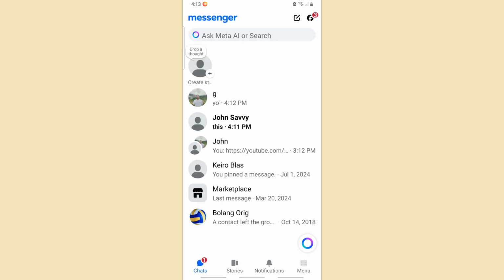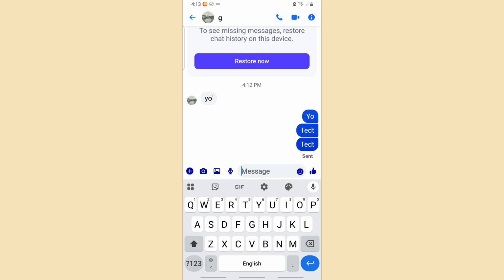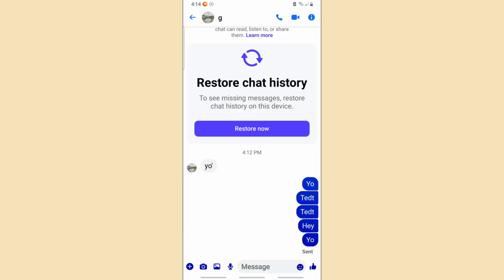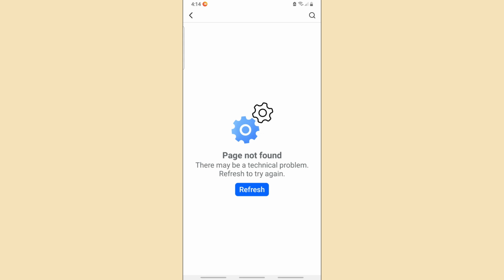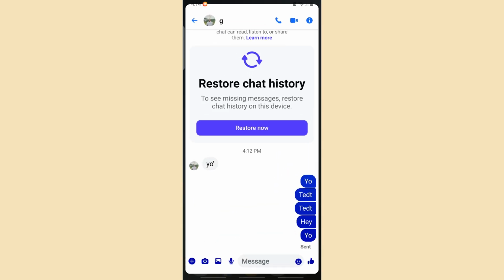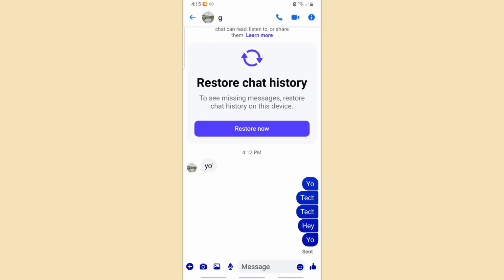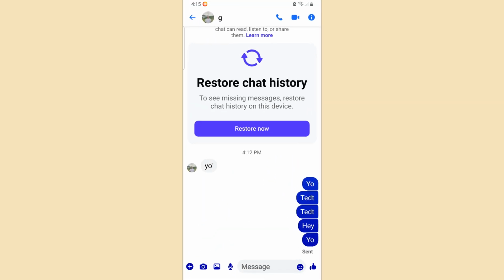How to Know If You're Blocked on Facebook Messenger!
In this DelftStack tutorial, we'll show you the clear signs that someone has blocked you on Facebook Messenger. Learn how to check if your messages aren't going through and how to confirm if a friend has restricted your access.

🔹 What You'll Learn in This Video:
✅ How to identify blocked messages (sent but not delivered).
✅ Checking the person's profile for signs of being blocked.
✅ Understanding Messenger behavior when blocked: calls, chats, and profile access.
✅ Quick tips to confirm without guessing.

📌 Timestamps ⏱
00:00 - Introduction
00:02 - Opening Messenger to check messages
00:11 - Signs of blocked messages
00:38 - Viewing the profile to confirm block
01:01 - Testing call functionality
01:20 - Summary and Conclusion

Knowing if someone blocked you on Messenger helps you:

Avoid confusion about undelivered messages.

Understand changes in chat and call accessibility.

Quickly identify if your communication is restricted.

Turn on 🔔 notifications so you never miss an update!